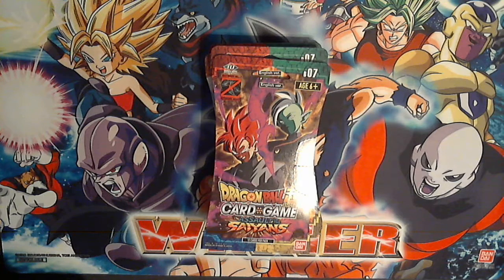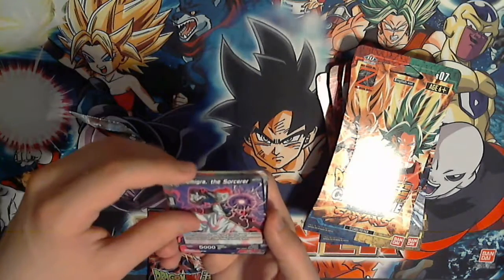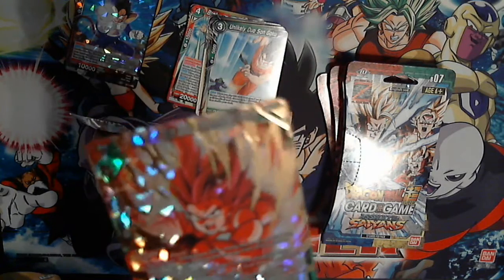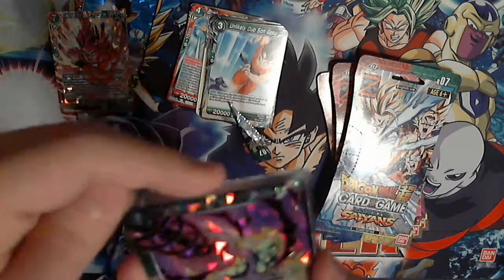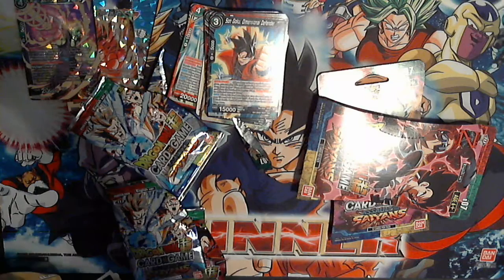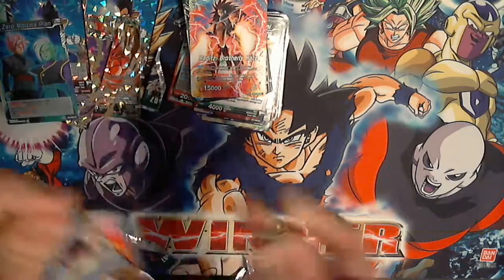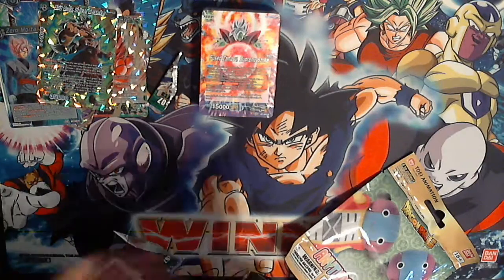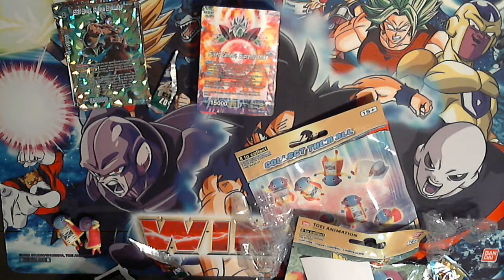Dragon Ball Super Set Seven Pack Opening + Something Weird!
Here is my opening of set Seven (or rather, my first opening of it)!